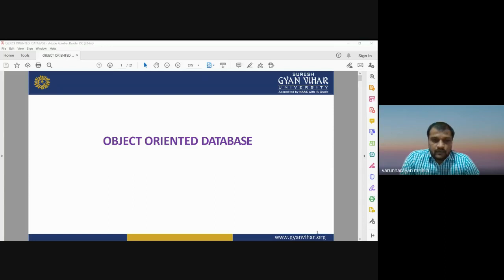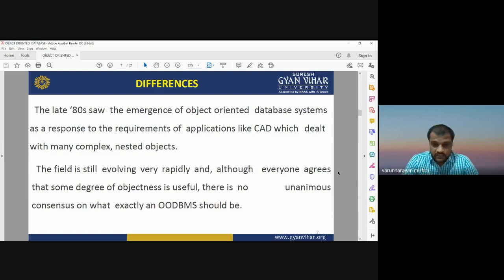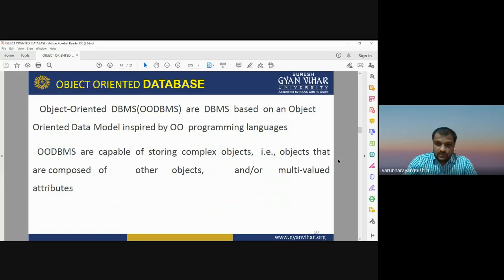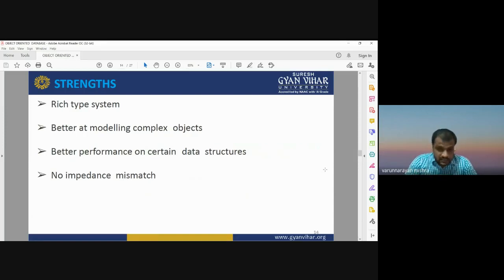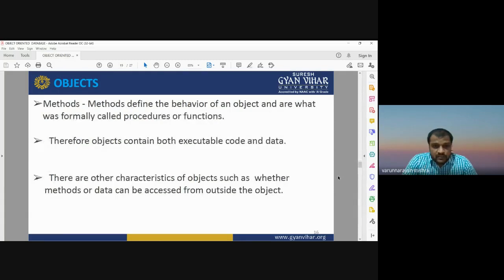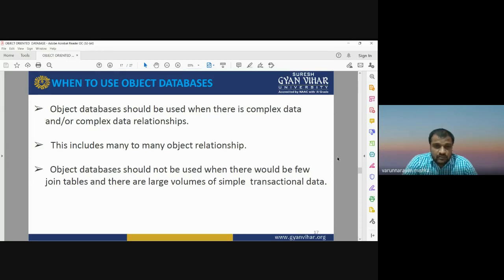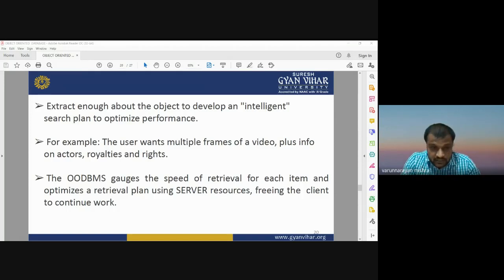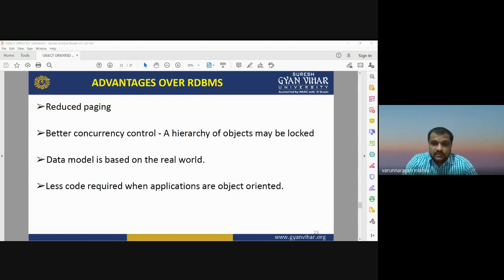Object Oriented Database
This video lecture is about the basics of object oriented database.